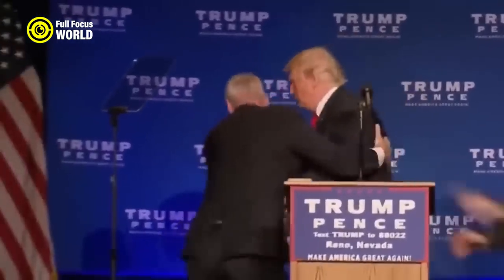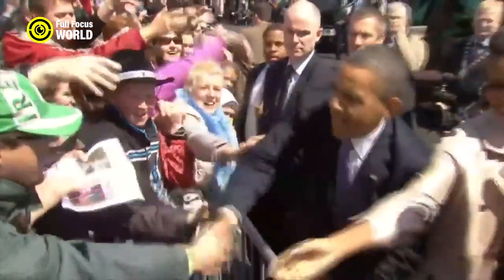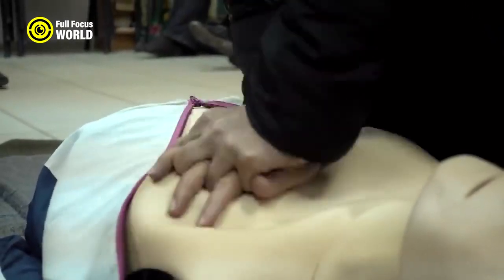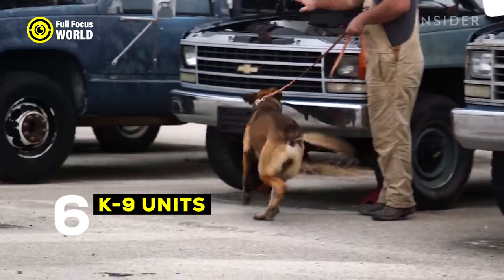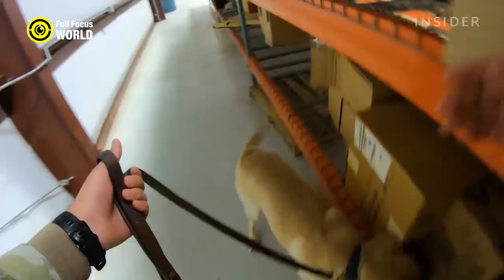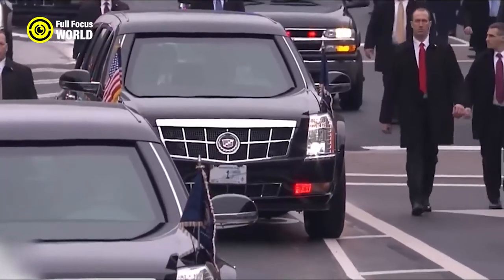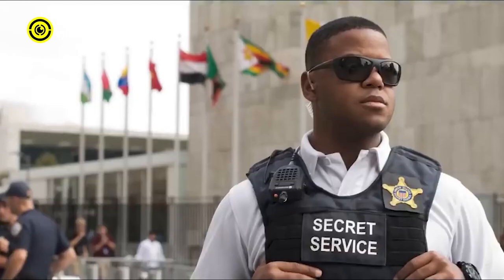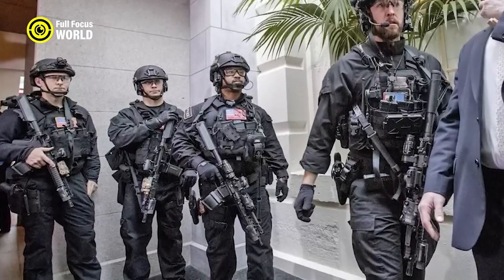Top 10 CRAZIEST Secret Service Tactics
Today we'll look at top 10 CRAZY Secret Service tactics. These are the kinds of things the Secret Service uses to protect the President of the United States. Some of them are pretty crazy, but they're all necessary to keep the President safe.
Advance Teams
Counter-Surveillance
Armored Vehicles
Air Support
Snipers
K-9 Units
Crisis Response
Communications
Physical Barriers
Electronic Countermeasures

Welcome to Full Focus World, for the world's top 10 list videos. Whether you are looking for the best music, movies, games, sports, technology, food, travel or more, we have you covered with our informative and entertaining explainer videos. You will also find amazing videos about celebrities, politics, superheroes and other fascinating topics that will keep you hooked. Full Focus World is the best listings channel to satisfy your curiosity and discover the most interesting, shocking, weird, mysterious and unknown facts about the world.